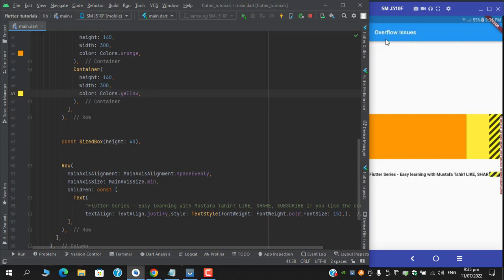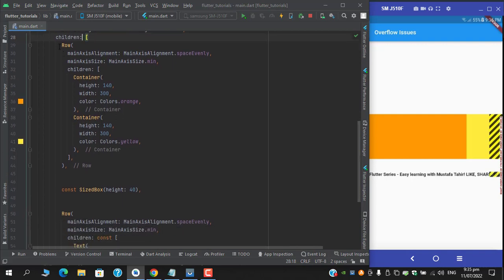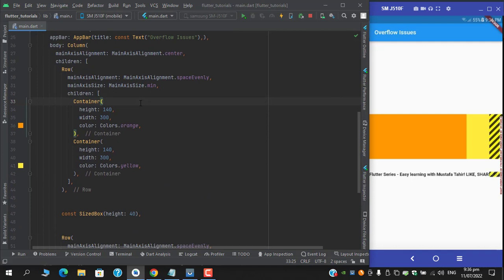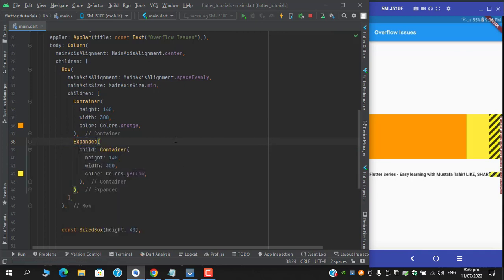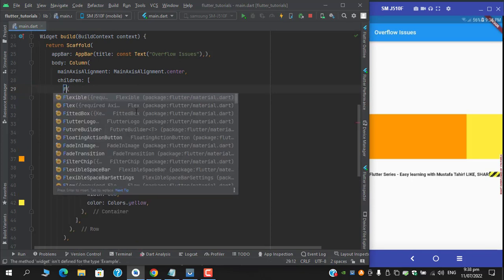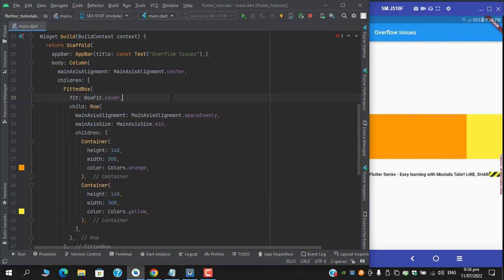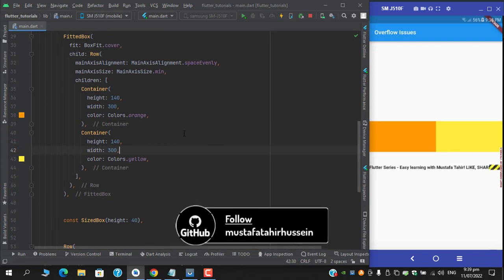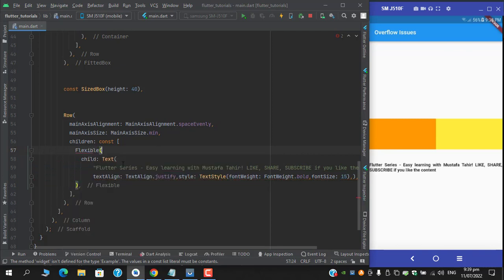Renderflex Overflow Error Fix | Flutter Problem Solving #3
Fix Renderflex Issue. Watch till the end. Thanks!
Stay Tuned:)

CHAPTERS
0:00 Intro
0:25 Project Flow
1:00 Containers
2:20 Text
2:54 Ending Remarks

Follow me on Medium & Hit the Clap!!!

Follow me & Give me a Star on my Github Repositories